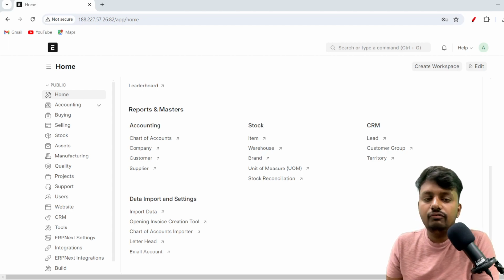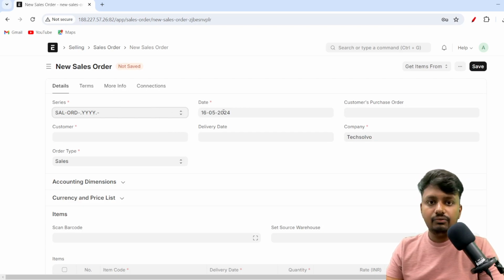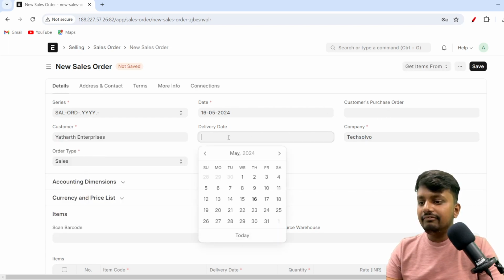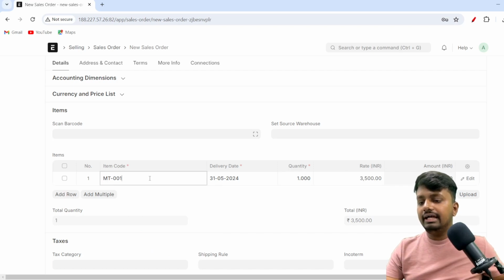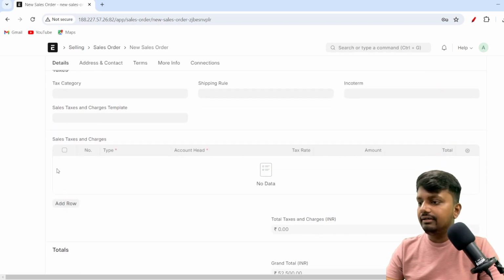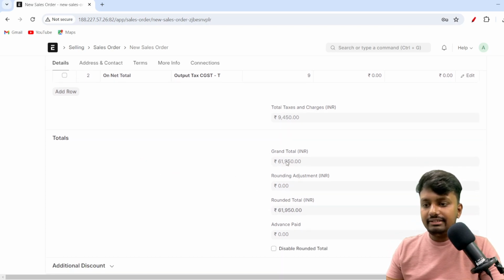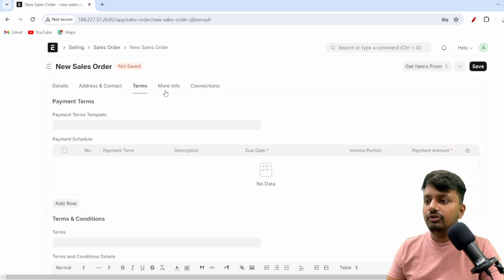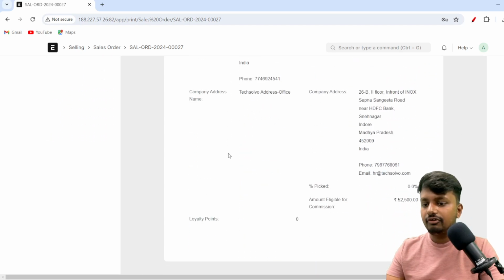How to create Sales Order in ERPNext | Video 3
Welcome back to TechSolvo's YouTube channel! In this video, we continue our ERPNext series by demonstrating how to create a Sales Order in ERPNext. This tutorial is essential for businesses looking to streamline their sales processes and improve order management.

🚀 In this video, you'll learn:

1. How to navigate the Sales Order module in ERPNext.
2. Steps to create and customize a Sales Order.
3. How to manage customer information and order details.
4. Tips for optimizing your sales workflow in ERPNext.

👨‍💼 About TechSolvo:

TechSolvo specializes in ERPNext integration support for SME manufacturers across India. Our mission is to empower businesses with seamless ERP solutions that enhance productivity and streamline operations.